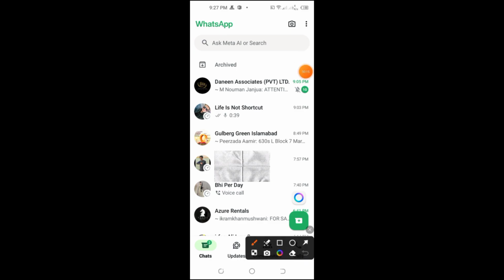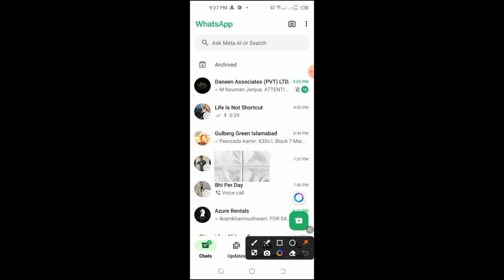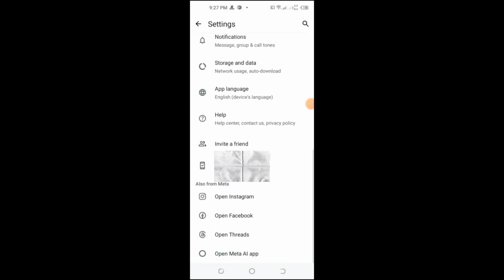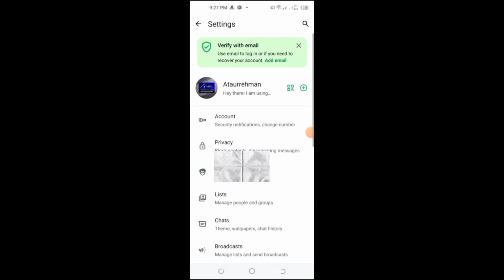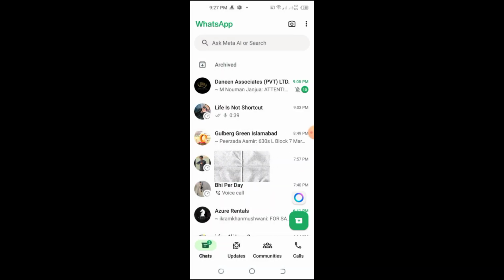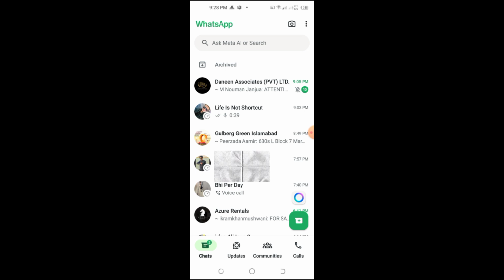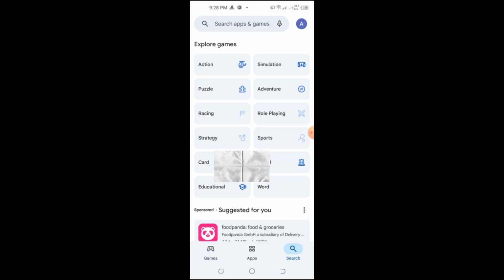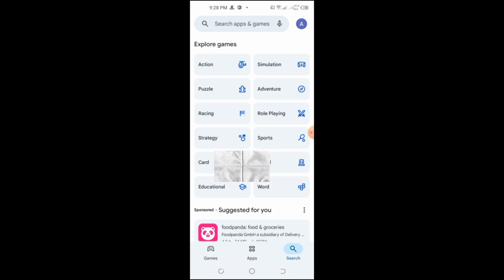How to Hide Meta Ai From WhatsApp Permanently